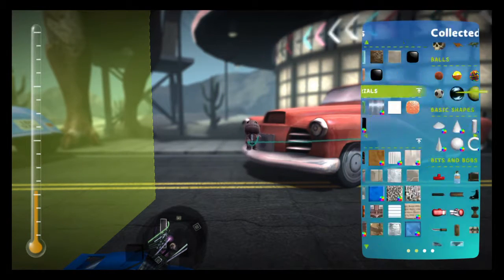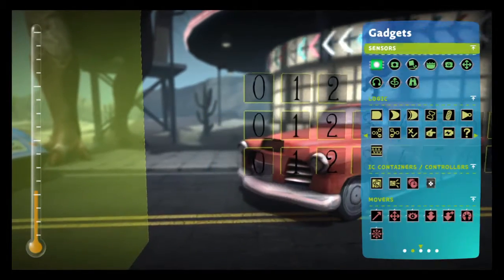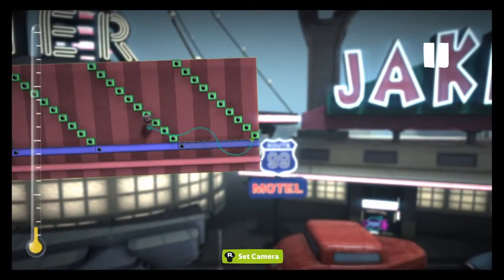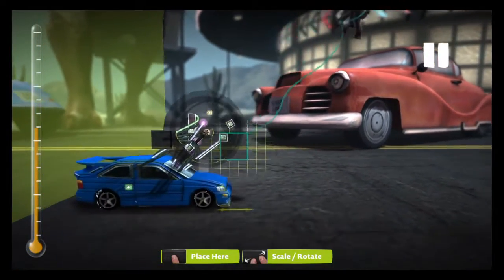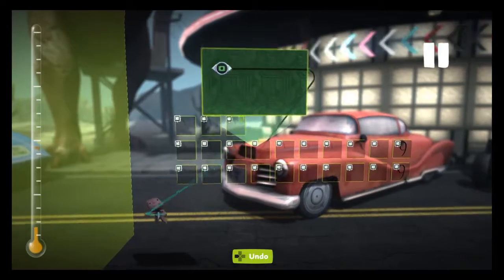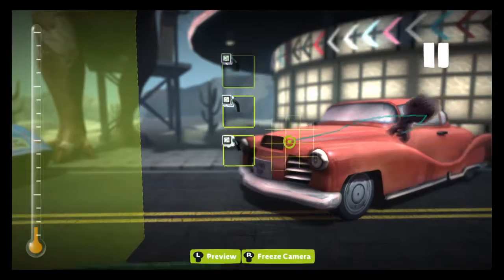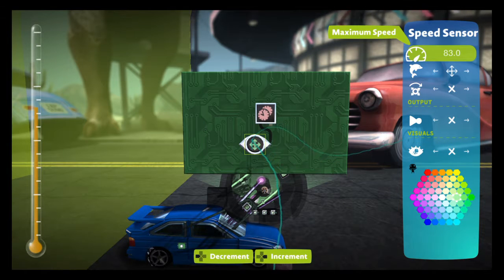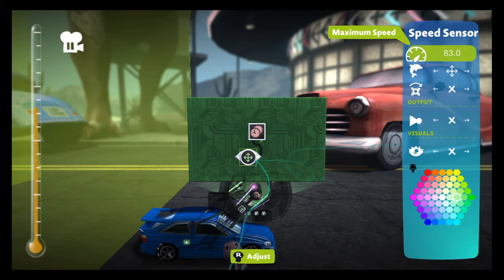Little Big Planet 3 Tutorial | Digital Speedometer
This is a video on how to make a Digital Speedometer on LBP3 and LBP2